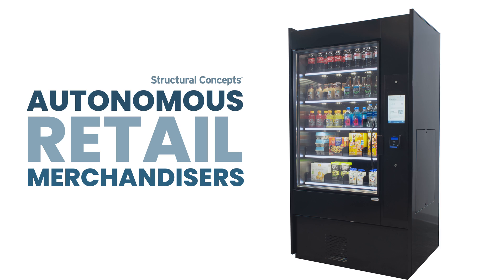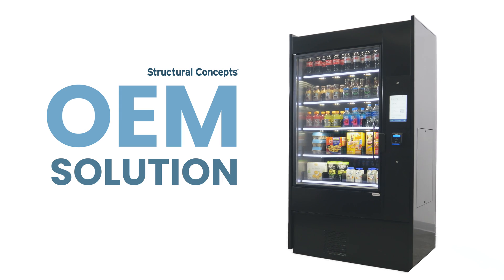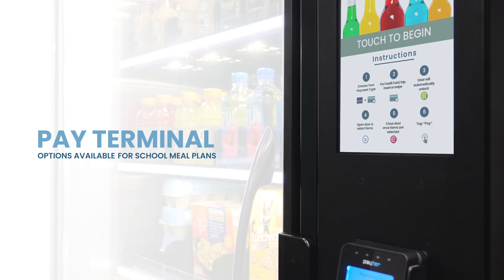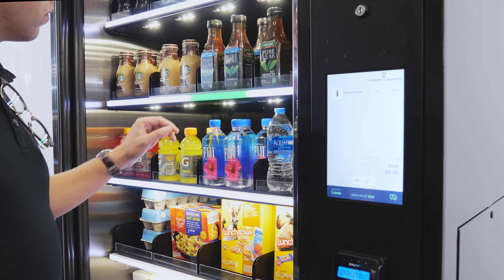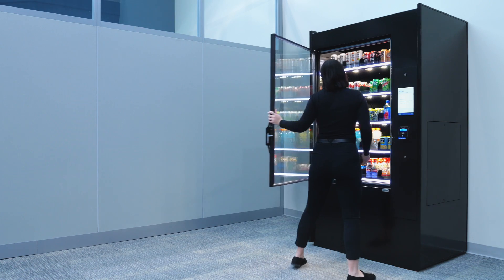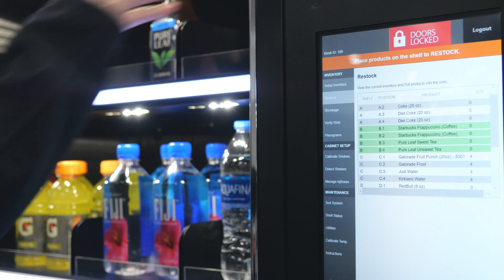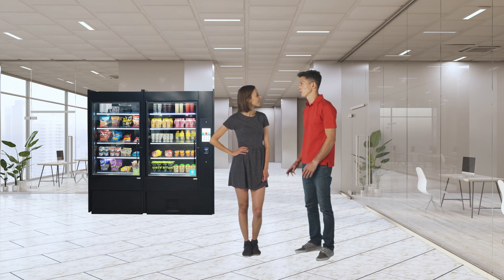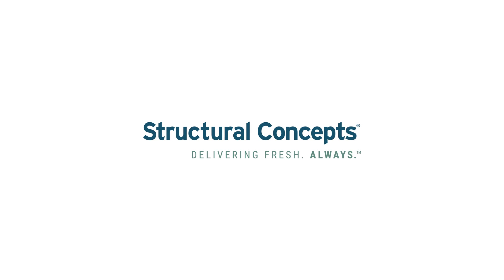Autonomous Retail Merchandisers | Structural Concepts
Autonomous Retail is Smart, Efficient, and Profitable.
Offsetting labor challenges, an appealing merchandising format with increased capacity, a cashier-less transactional system, and the ability to streamline inventory management, this single solution provides a quick payback turning into increased profitability. For more information on ARM features and benefits, please

To learn more about how Structural Concepts is Delivering Fresh. Always. by manufacturing the most attractive, reliable, temperature-controlled display cases, please